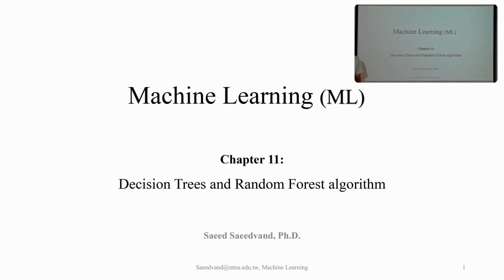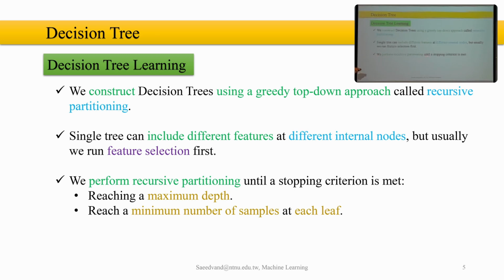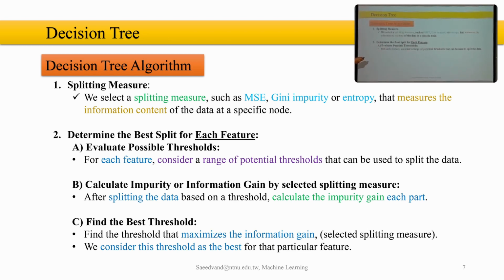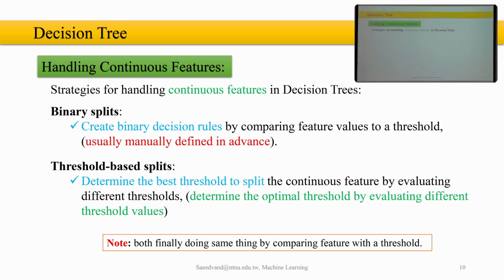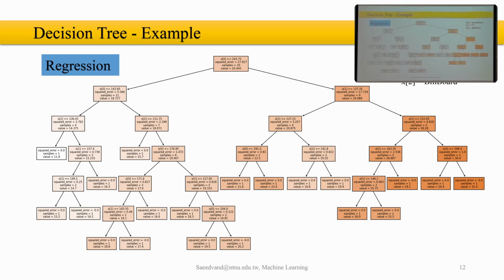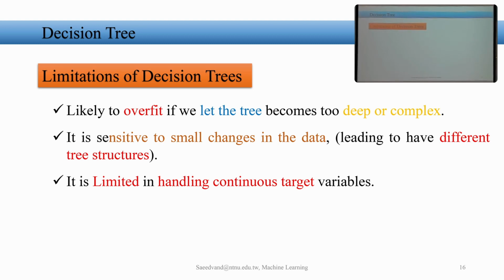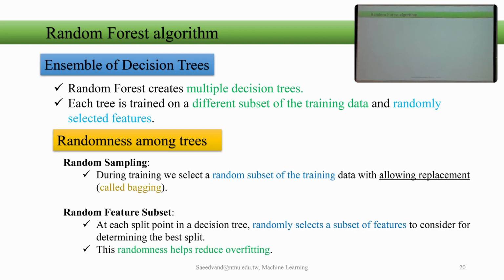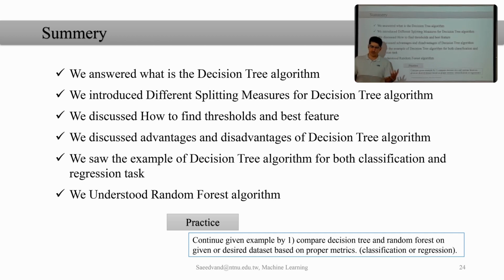CH11 - Machine Learning (ML) - Decision Trees and Random Forest algorithm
In this Chapter:
 - What is the Decision Tree algorithm
 - Different Splitting Measures for Decision Tree algorithm
 - How to find thresholds and best feature
 - Advantages and disadvantages of Decision Tree algorithm
 - Example of Decision Tree algorithm for both classification and regression task
 - Understand Random Forest algorithm

Aim of this chapter:
 - Understanding the Decision Tree algorithm and Random Forest algorithm with seeing implementation  examples for both.